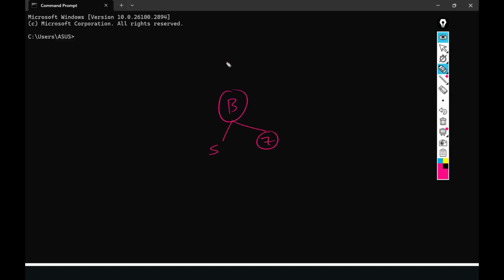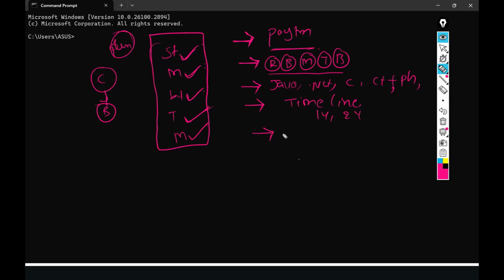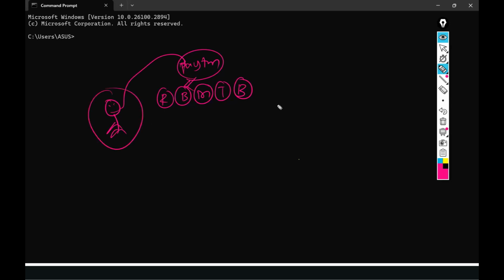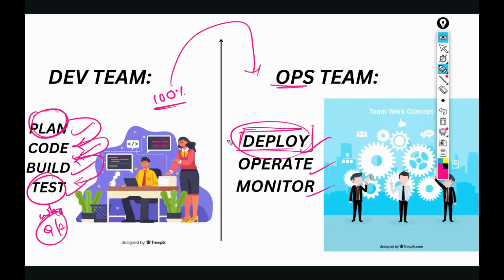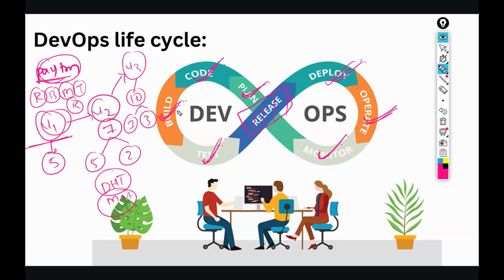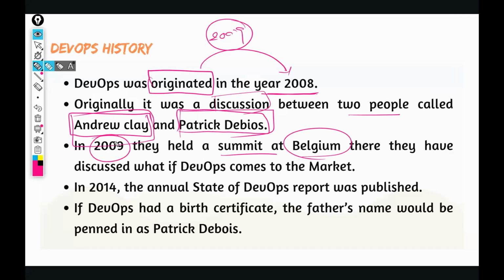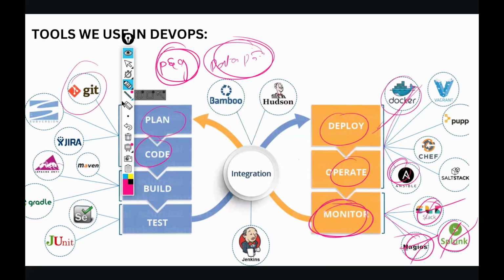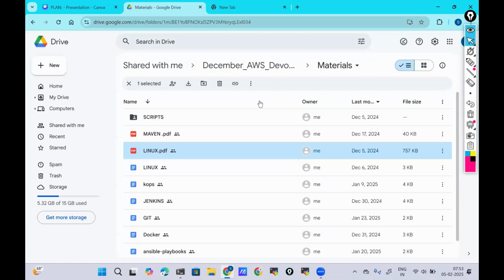MultiCloud With DevOps Demo 01 | Introduction To DevOps | Beginner's Guide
📢 Welcome to Harsha Trainings! In this MultiCloud With DevOps Demo 01, we provide a detailed introduction to DevOps and how it integrates with multi-cloud environments. 🌍☁️ Whether you're a beginner or looking to enhance your DevOps skills, this session is a must-watch! 🎯

✅ Importance of MultiCloud in DevOps ☁️
✅ DevOps principles & methodologies 🔄
✅ Tools used in DevOps pipelines 🛠️
✅ Role of CI/CD in DevOps 🚀
✅ Career opportunities in DevOps & MultiCloud 💼

🔹 Beginners curious about DevOps
🔹 IT professionals looking to transition into DevOps & MultiCloud
🔹 Developers & System Administrators seeking automation skills
🔹 Anyone passionate about Cloud Computing & DevOps

Regards,
Harsha Trainings,
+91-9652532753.